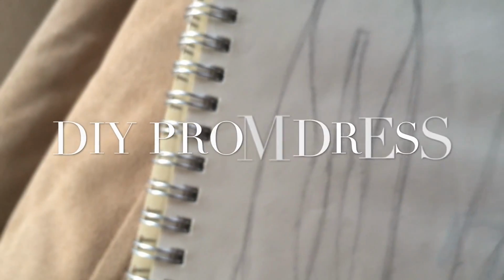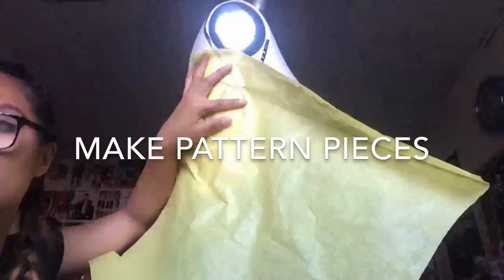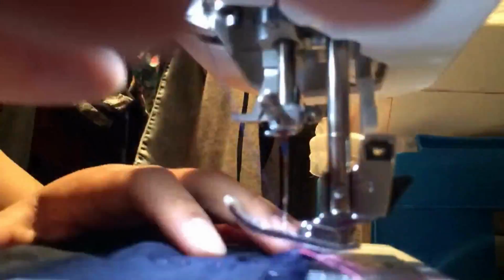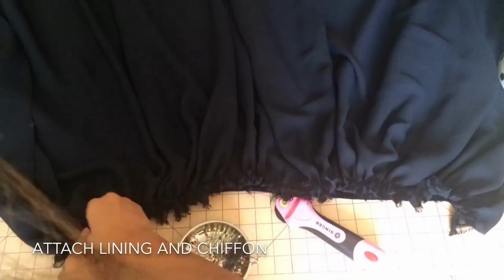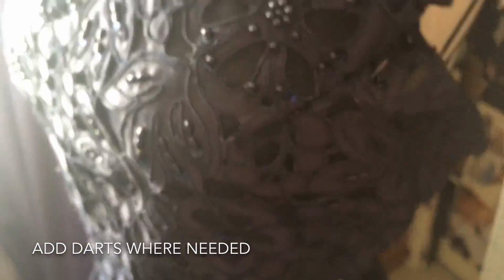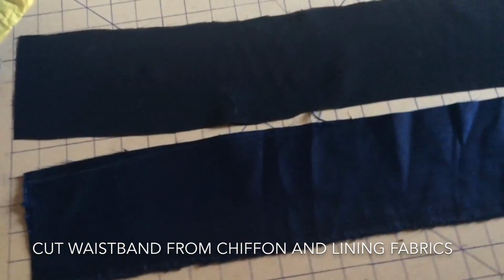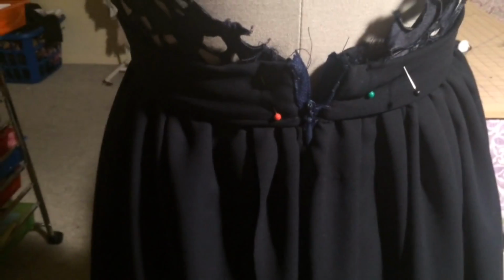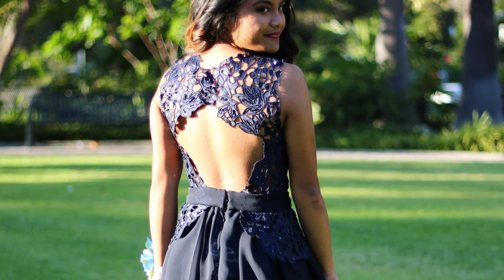DIY Prom Dress 2015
UPDATE 8/17/16: Thank you so much for the amount of love and the views! I have GREATLY improved in the past year. I wanted to make a video for my senior year dress, but had no time so...SEE MY PROM 2016 DRESS AT THIS
Instagram, Pinterest, Twitter: @atlofysabel
Song: Drake -- Jungle (Instrumental)
Credits to Jed Official.
This is my first YouTube DIY video :) I finally decided that a YouTube channel would correlate well with my DIY and fashion blog. Shoutout to my parents and auntie for the extra assistance when I was making this dress. xoxo
My dress was also featured in a Seventeen Magazine article on DIY Prom Dresses! You can check it out here, and I am #7 on the list
This was the very first dress I have ever made in my entire sewing experience! I would love and appreciate any critiques!